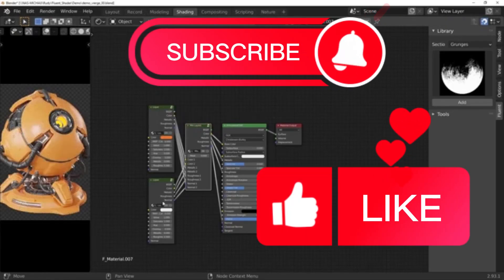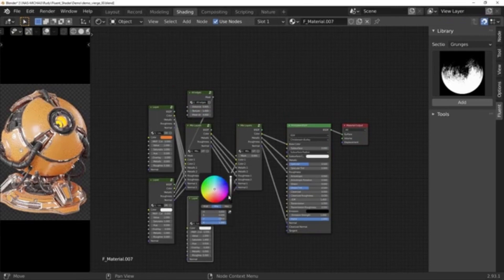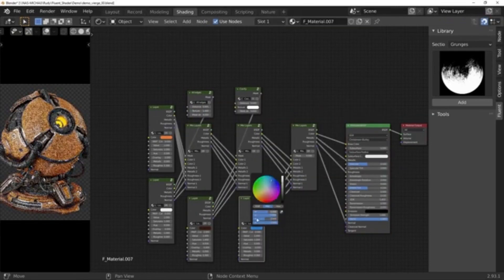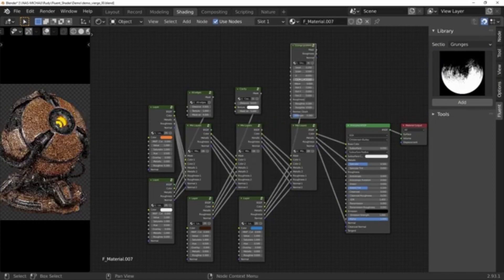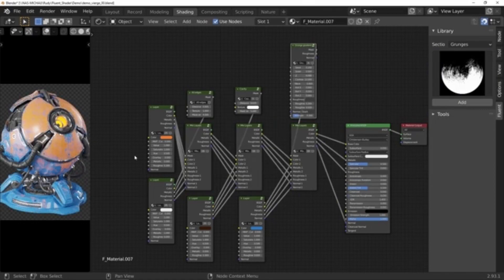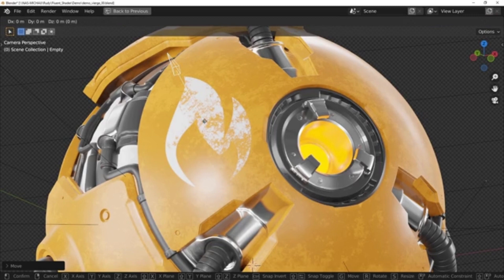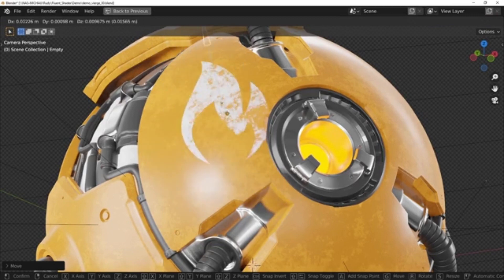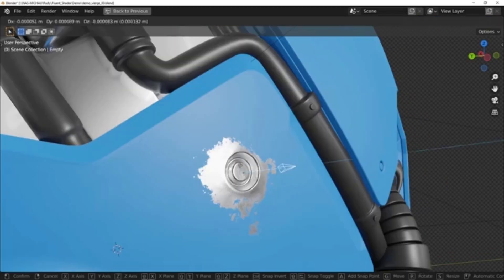Best Custom Materials Addon For Blender In 2023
When it comes to creating amazing procedural materials in blender, there are a few blender addons in 2023 that can help you get the job done faster and better, and take your projects to the next level.

blender modeling
blender tutorials
blender beginner tutorial
blender basics
blender for beginners
tutorial blender
blender modeling tutorial
sculpting blender
learn blender
blender secrets
blender tutorial in hindi
blender dersleri
blender timelapse
blender course
blender low poly
blender скульптинг
blender full course
3d blender
blender progress
blender beginner
blender cloth
blender addons
blender 3d modeling
3d modeling blender
learning blender
уроки blender
blender simulation
blender material
blender low poly tutorial
blender art
blender geometry node
blender addon
modeling in blender
blender tips
blender projects
blender tutorial modeling
blender nodes
blender eevee
blender rendering
blender stylized
blender 3.4
blender vfx
blender texture
blender boolean
tutorial blender
blender 2d
blender texturing
blender 3
como usar blender
blender retopology
blender clouds
blender tips
blender 初心者
blender realistic
how to download blender
blender curve
blender гайд
blender satisfying animation tutorial
learning blender
blender bevel
blender asset library
blender вода
blender ноды
blender 3.1
blender 3.0
blender 2.8
blender 3.2
blender 3.3
cg geek
3d animation
polygon runway
блендер 3д
블렌더 3d
cg boost
tuto blender
blender tutorial francais
blender 作品
blender poradnik
blender สอน
블렌더
блендер
блендер 3д
piki blender
بلندر
블렌더 강좌
blender today
beauty blender
blender projects
blender уроки
blender 初心者
blender 3d modeling
blender wireframe